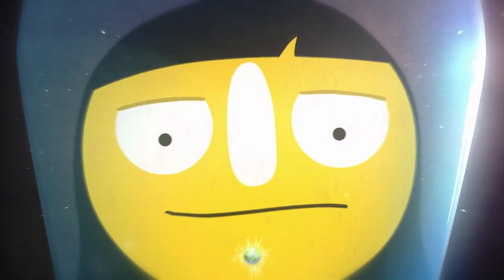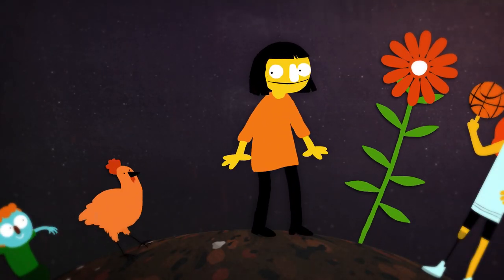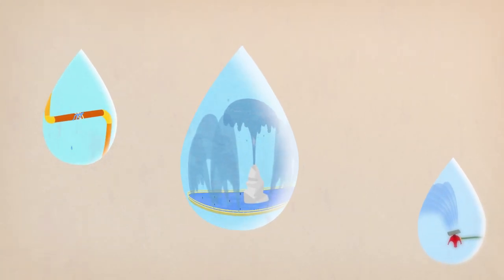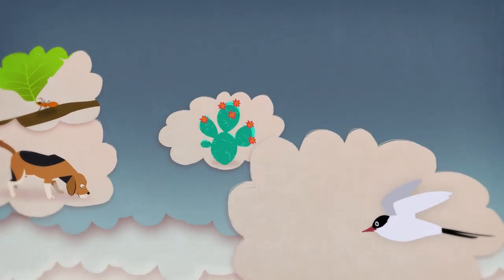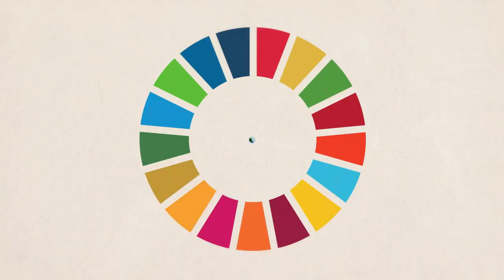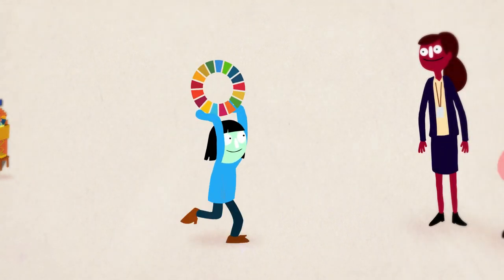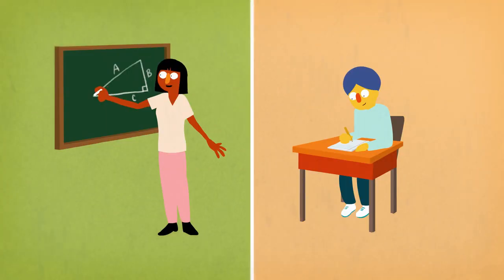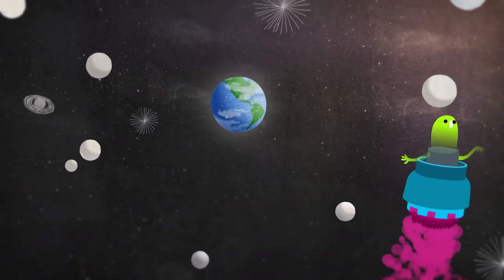Malala: wprowadzenie do Celów Zrównoważonego Rozwoju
Malala Yousafzai, najmłodsza laureatka Pokojowej Nagrody Nobla, opowiada o wyzwaniach, przed którymi stoi ludzkość, i o tym, jak ważna jest współpraca wszystkich ludzi, aby stawić im czoła. Wprowadza nas w temat Celów Zrównoważonego Rozwoju, dzięki którym stworzymy sprawiedliwszy i bezpieczniejszy świat oraz ochronimy naszą planetę przed zmianą klimatu.

Projekt współfinansowany w ramach programu polskiej współpracy rozwojowej Ministerstwa Spraw Zagranicznych RP.

[ss]